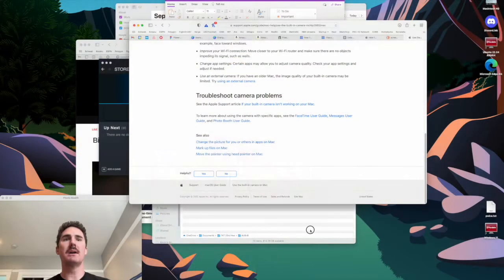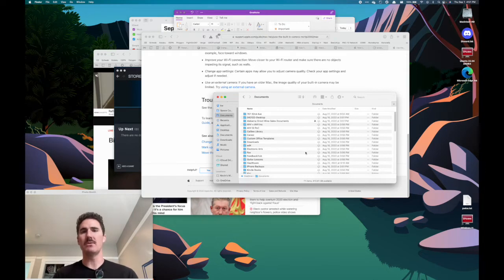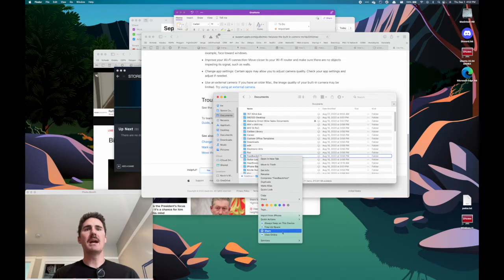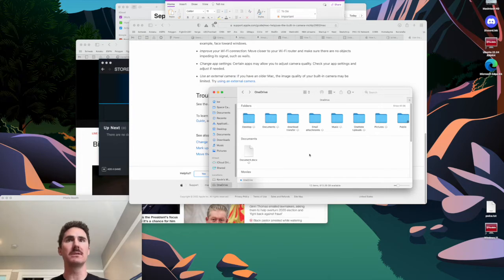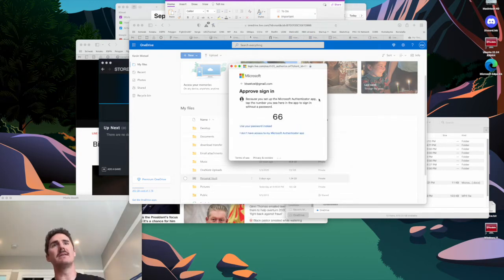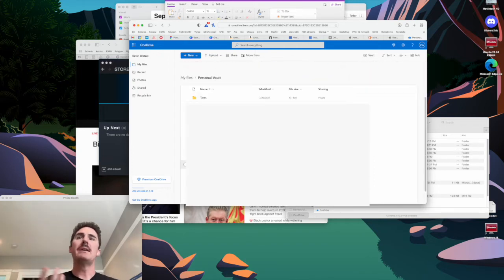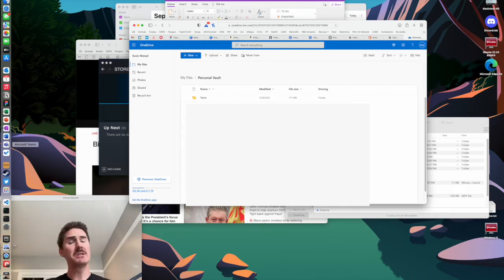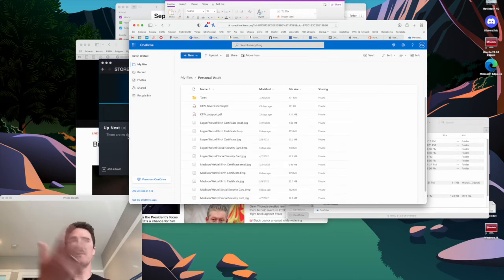OneDrive Mac + PC Overview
A quick discussion on using OneDrive on a Mac.  I've recently transitioned from a full PC working environment to a mixed Mac PC setup, and OneDrive has been my cloud storage service for years.  I was curious to see how this toolset played in Mac OS as well as how seamless my experience is moving back and forth between my Mac and PC devices.  I have to say, I was pleasantly surprised!!